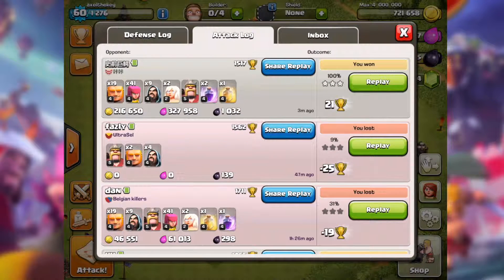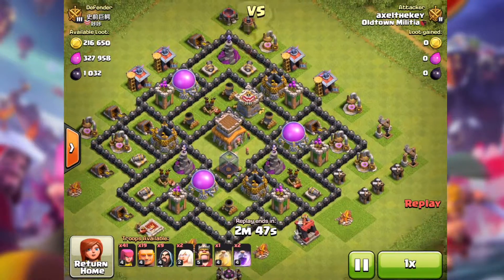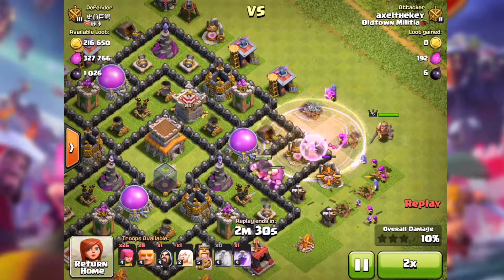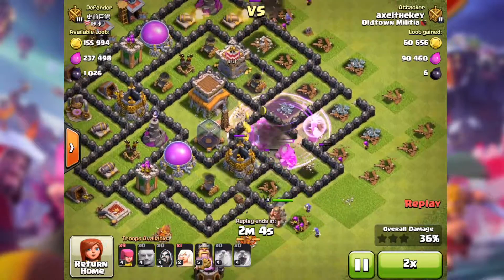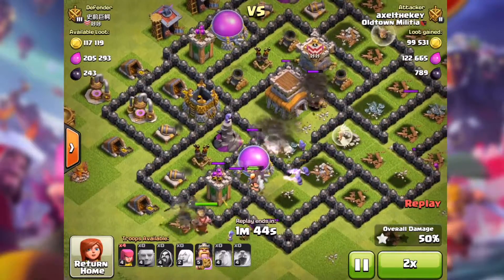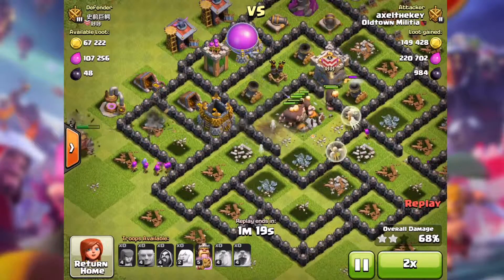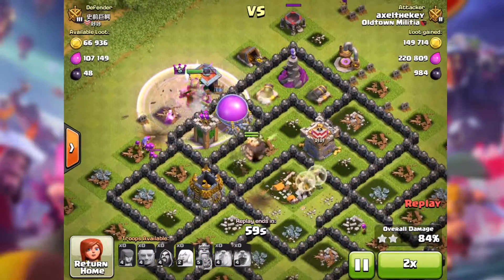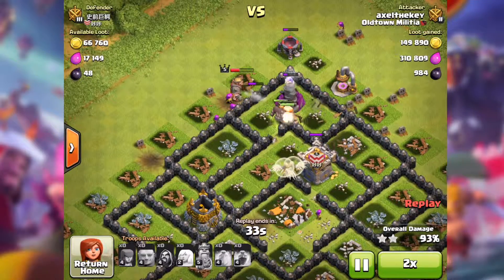Clash Of Clans Wizards Archers Giants Attack Part 2